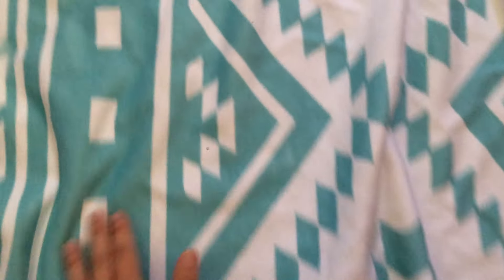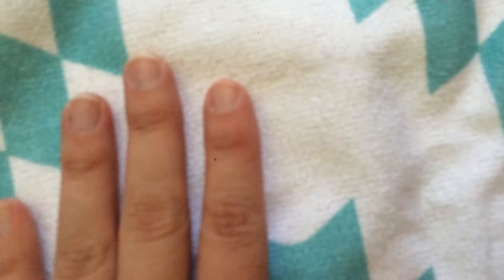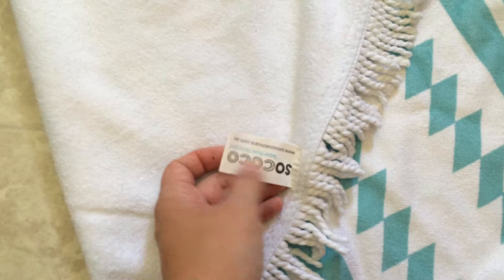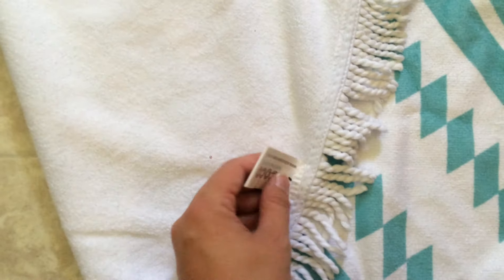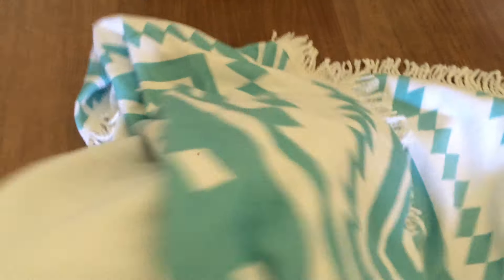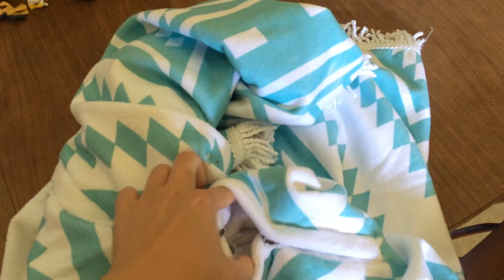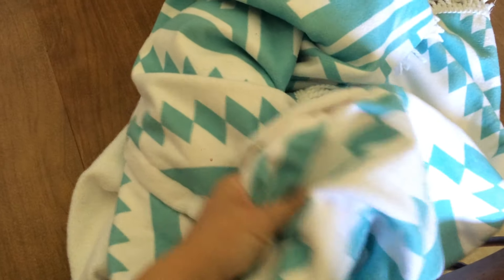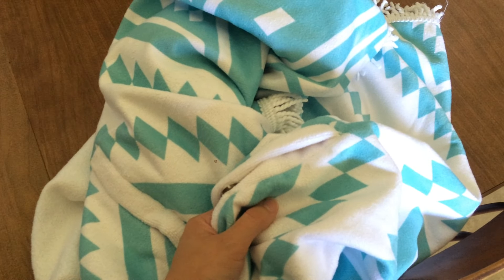Dreamer Poncho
A review from a Real Reviews group member